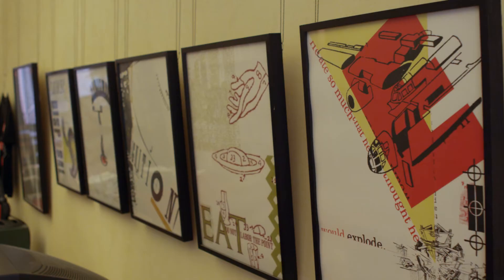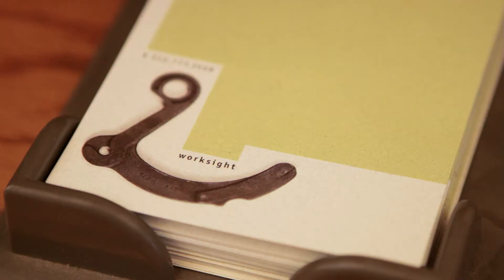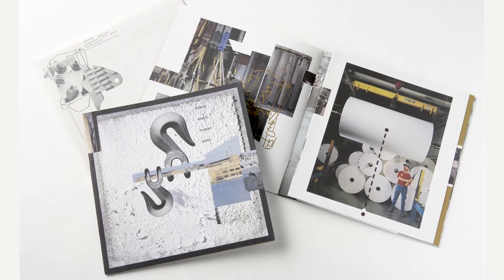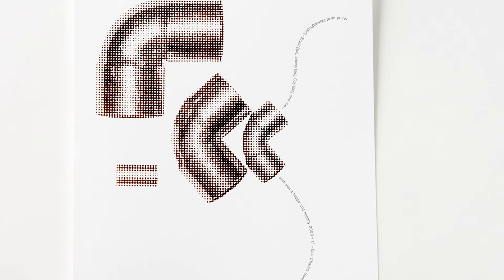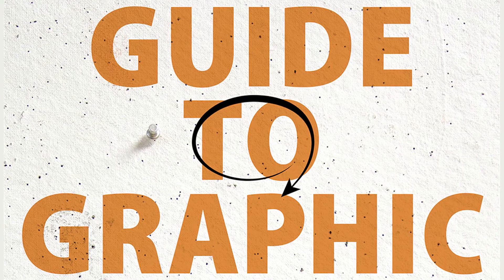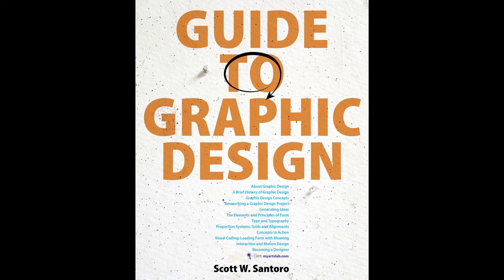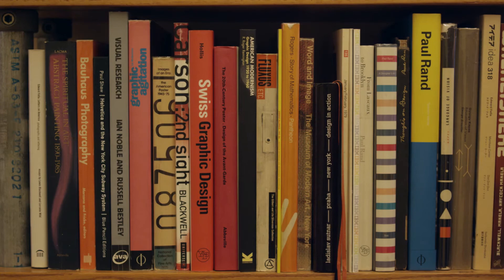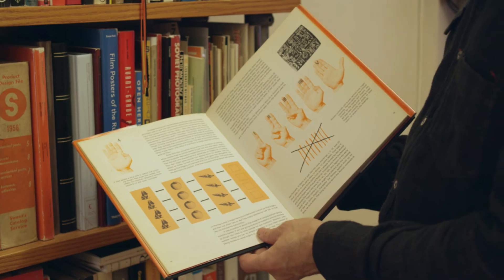Worksight - Graphic Design NYC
Scott W. Santoro, Principal of Worksight, discusses his work and the concept behind the Pearson textbook he authored and designed, “Guide to Graphic Design.”